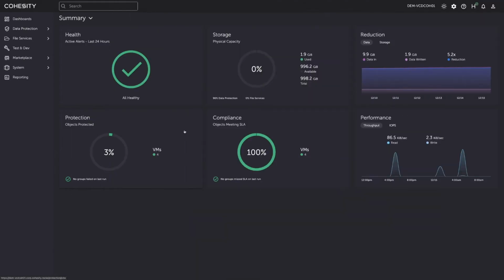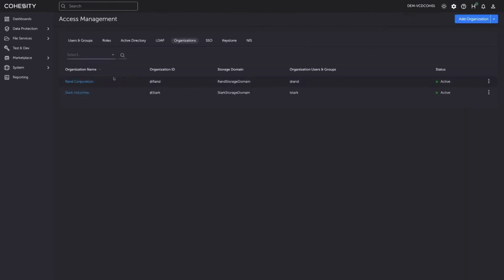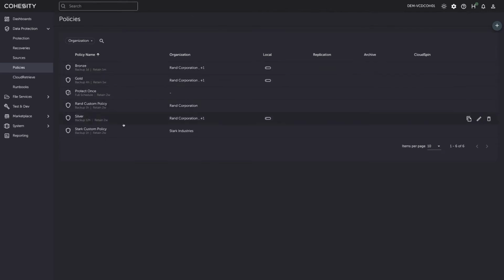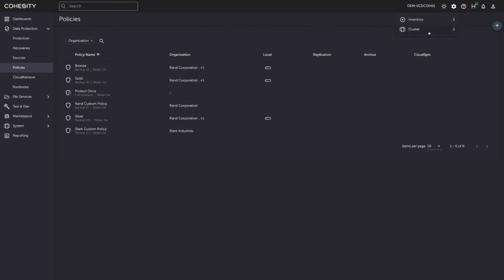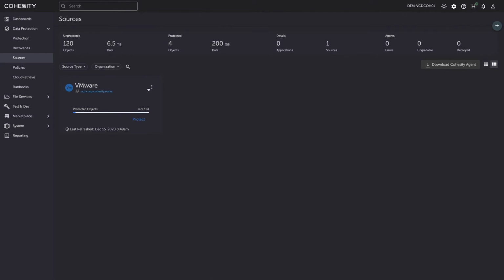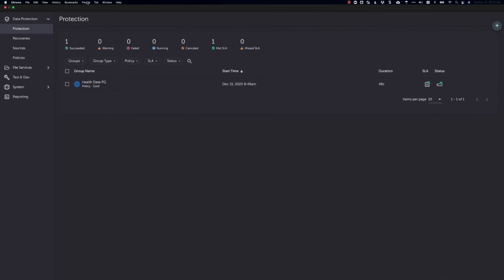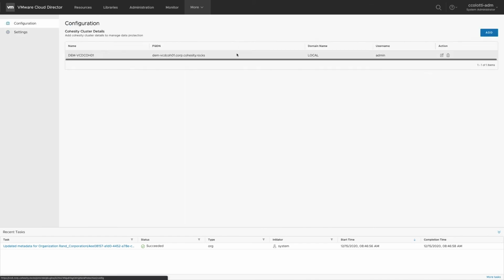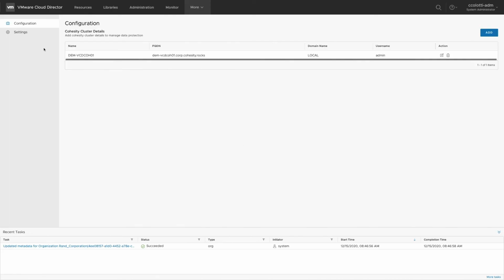VMware Cloud Director Integration with Cohesity - Provider View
This is Part 1 of 2 of Cohesity's integration with VMware Cloud Director for data protection and disaster recovery. This video covers the Provider view and actions, including mapping tenancy and groups on both platforms. It also covers Cohesity's UI-level integration within VCD. Part 2 will cover the Tenant view. Get a live demo of vCD and Cohesity.

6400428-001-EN